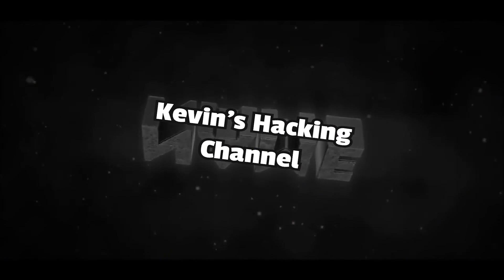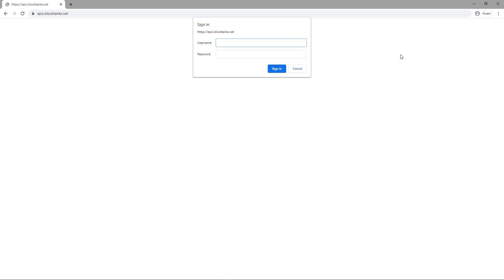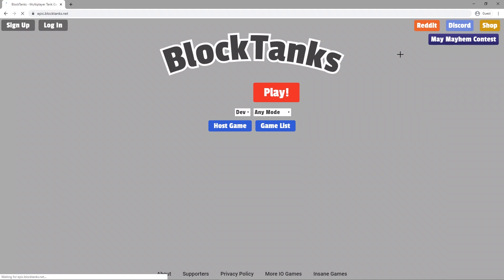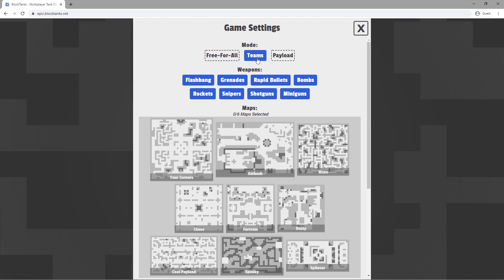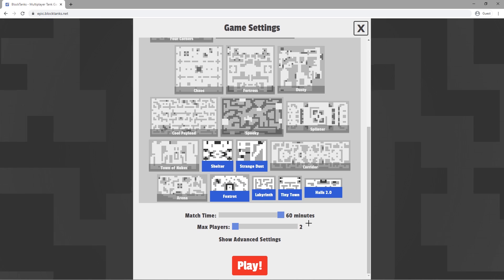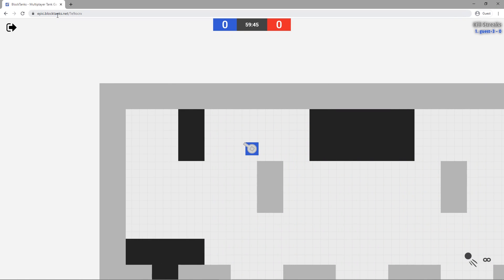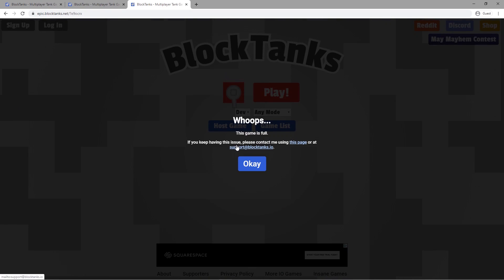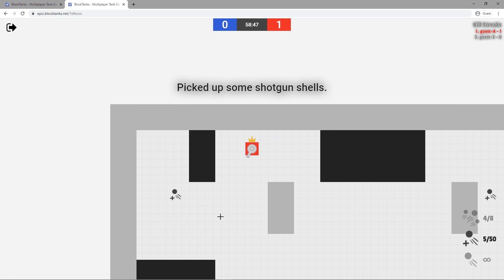BlockTanks Private 1v1 Server HACK (Tutorial) (Not Clickbait)